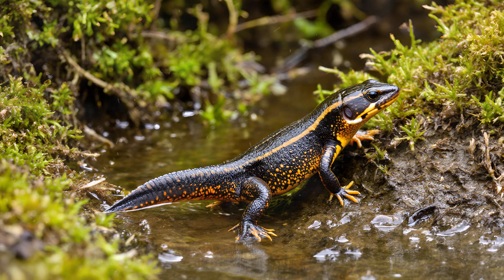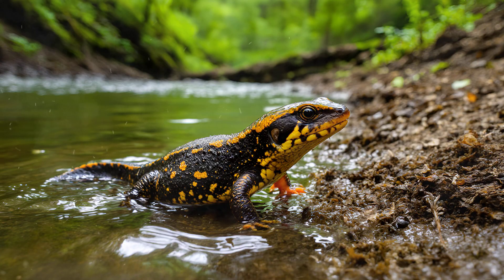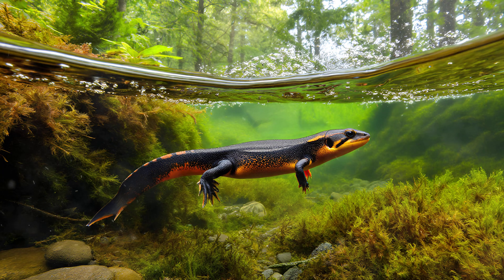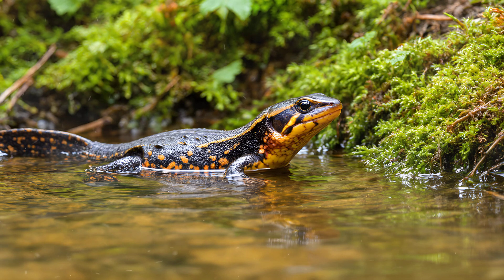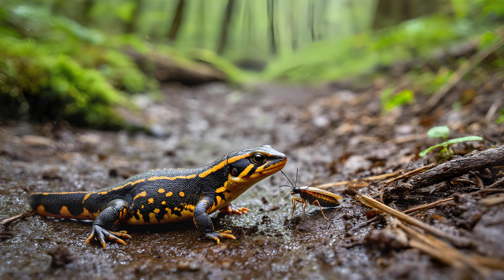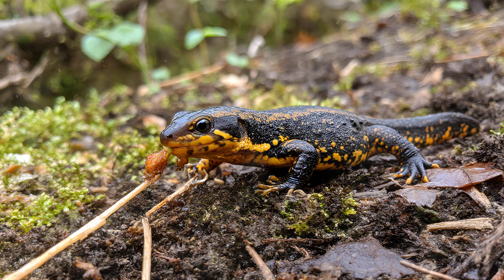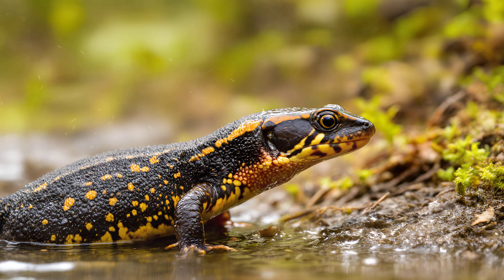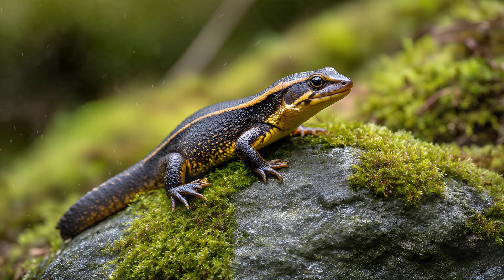Newt Metamorphosis: From Water Sprite to Land Dweller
Have you ever witnessed a creature completely reshape itself? Join us as we delve into the fascinating world of Newt metamorphosis – a journey from aquatic larvae to land-dwelling adults. This video explores the incredible transformation process, highlighting the key stages and hormonal drivers behind this remarkable adaptation.

[0:00 - 0:30] Introduction: We begin by introducing the Newt and outlining the complexity of its life cycle, focusing on metamorphosis – a dramatic shift in form and habitat.
[0:30 - 1:30] Eft Larvae & Fairy Newts: Discover the early stages of development – the eft larvae with their feathery gills and the intermediate fairy newt phase, showcasing their unique characteristics.
[1:30 - 2:30] Adult Transformation: We detail the changes that occur during the transition to adulthood, including lung development and adaptation for terrestrial life.
[2:30 - 3:30] Paedomorphosis Explained: Learn about paedomorphosis – when Newts retain larval traits into adulthood – and why this occurs in certain populations.
[3:30 - 4:30] Hormonal & Environmental Influences: Explore the crucial roles of thyroid hormones and environmental factors like water quality and food availability in regulating metamorphosis.
[4:30 - 5:30] Timing Variations & Reversion: We discuss how the timing of transformation varies among species and the surprising ability of some Newts to revert to an eft stage.

Interesting Facts Not Shown: Did you know that some Newt species are capable of regenerating lost limbs? Their skin also contains toxins that can be used as a defense mechanism.  The bright coloration seen in some adult newts is often a warning sign indicating their toxicity (aposematism). The eft stage, with its vibrant orange or red color, serves as a visual deterrent to predators.

We hope you enjoyed this exploration into the incredible metamorphosis of the Newt! What other animal transformations would you like us to cover?